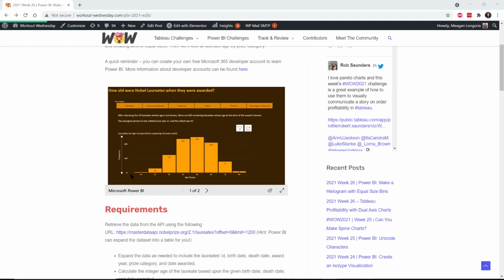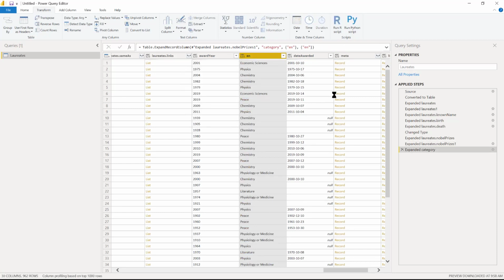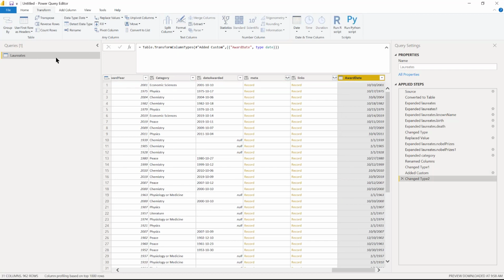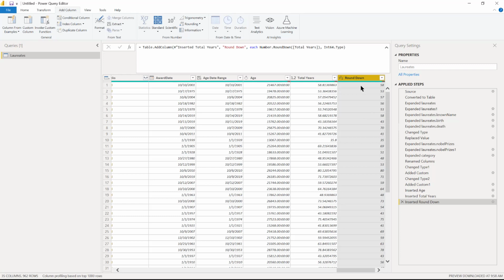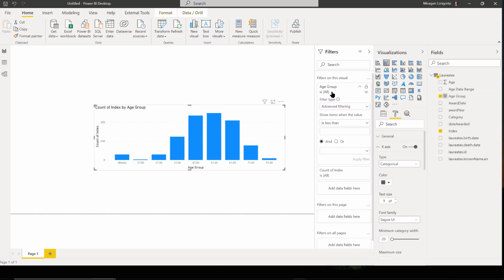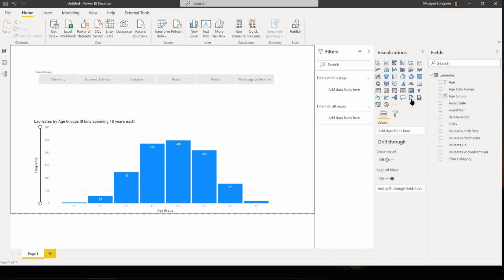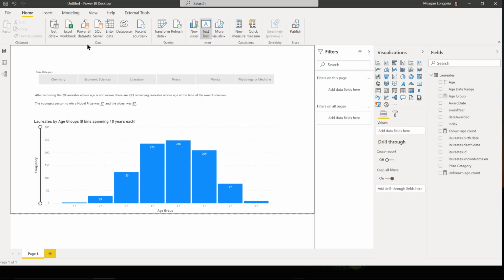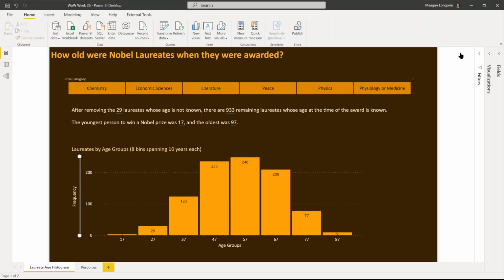WOW2021 Week 26 | Power BI | Nobel Laureates Histogram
This is our last week using the Nobel Prize data. We are again looking at the age of the laureate when they were awarded the prize. This time we will examine it using a histogram. Histograms measure the distribution of data within defined ranges. So we are calculating age and creating bins of equal sizes. Then we’ll look at laureate age by prize category.